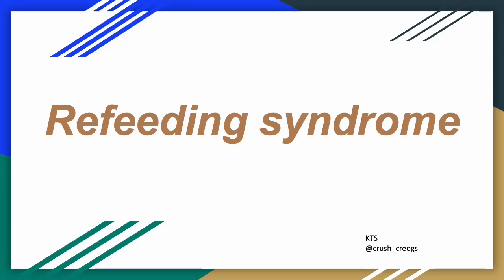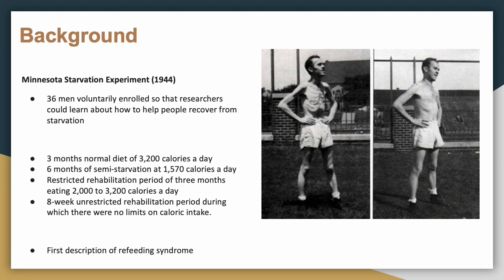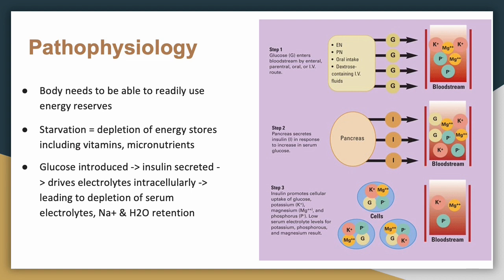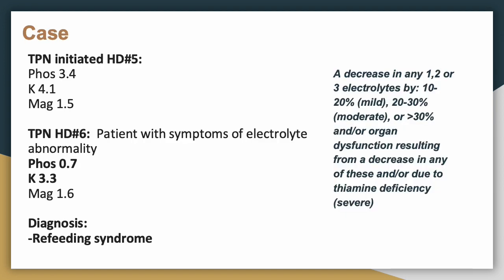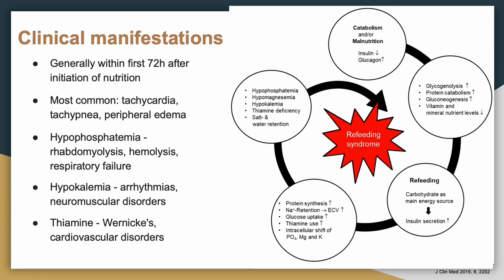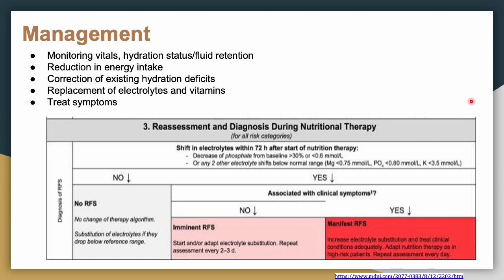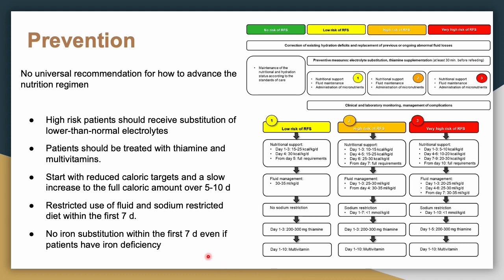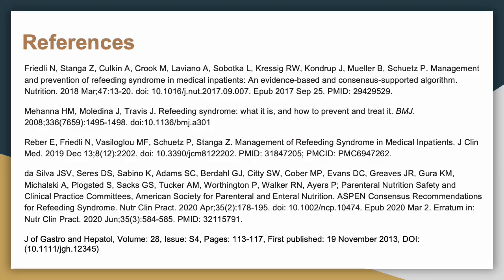Refeeding Syndrome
Quick video refresher on refeeding syndrome! Basics, pathophys, management and treatment.